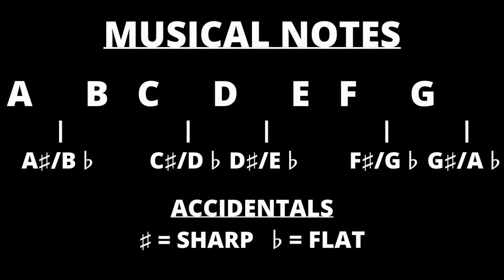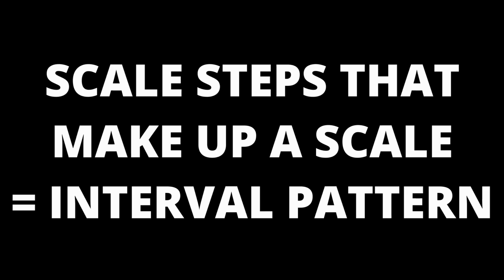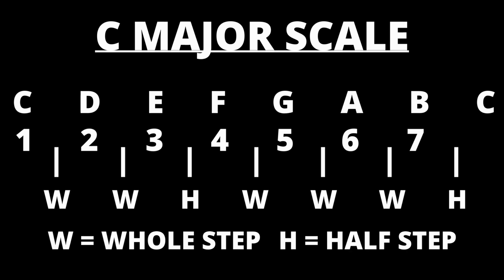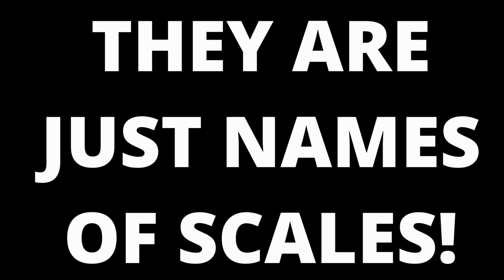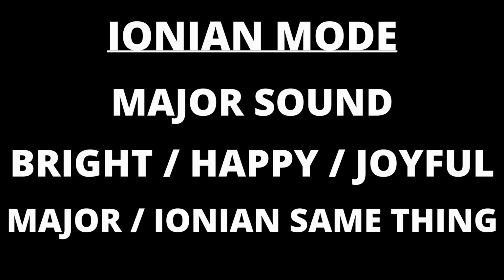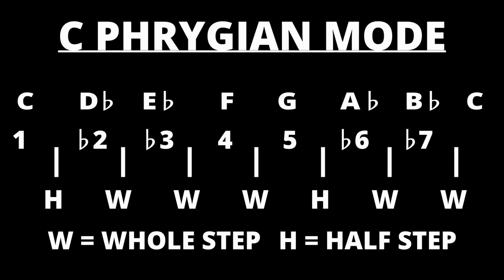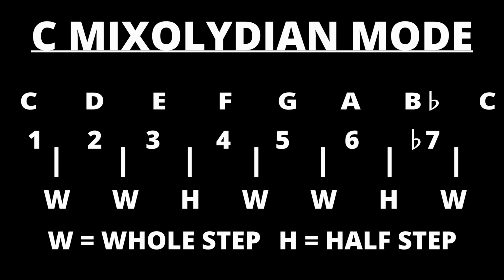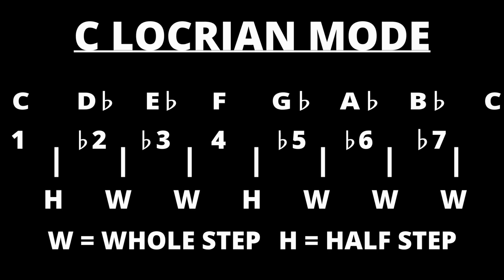What are modes?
This video explains what modes are simply by showing you what scales are, which in turn will help you to easily understand all 7 modes of the major scale.

Timestamps:

0:00 - Modes Are EASY! - All 7 Explained SIMPLY!
0:10 - What are scales?
2:23 - What is the major scale?
4:08 - What are modes in music?
5:14 - The Ionian Mode
5:58 - The Dorian Mode
7:16 - The Phrygian Mode
8:02 - The Lydian Mode
8:43 - The Mixolydian Mode
9:20 - The Aeolian Mode
10:03 - The Locrian Mode